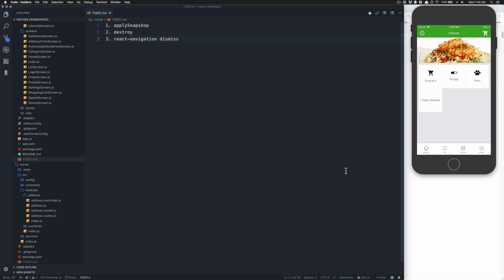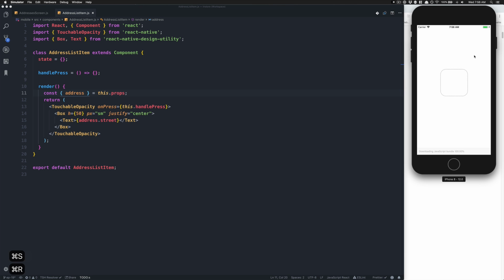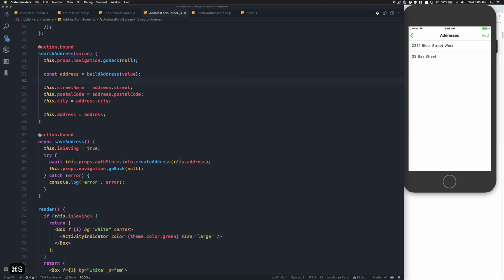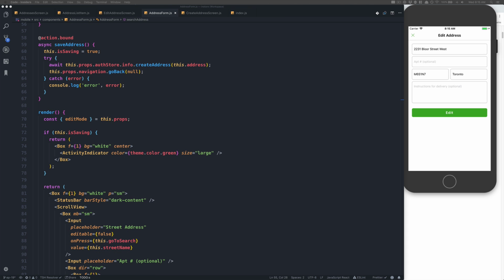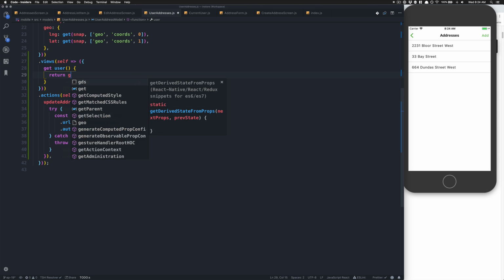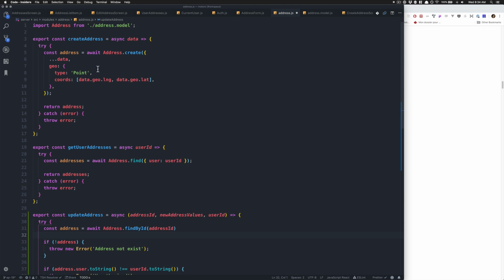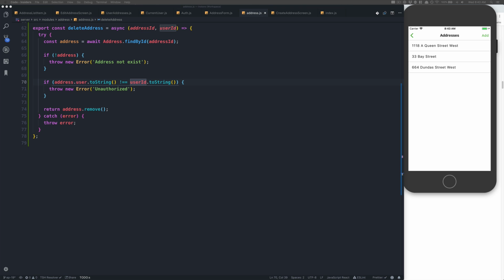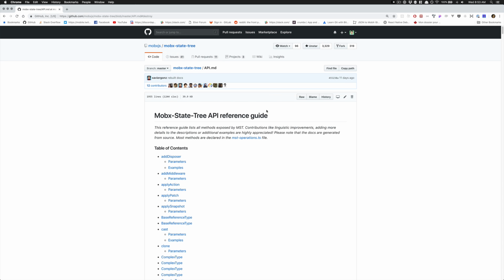Part 20: Update and Delete Address with MobX-State-Tree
- Wonmin Jeon
- iMarket
- Tarek Fattah
- Donald Walters
- Ara Juljulian
- ghanim aldousery
- Nacho Valera
- KarDo Qadir
- Matteo Pennisi